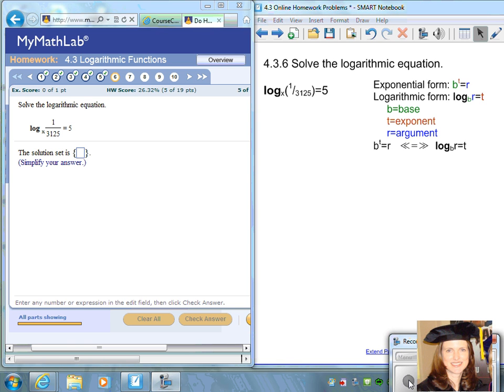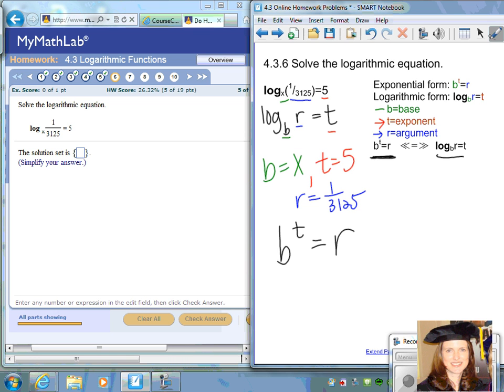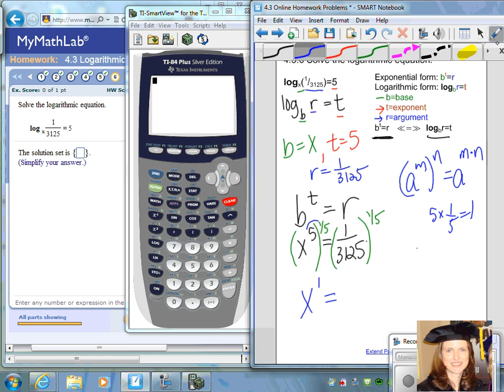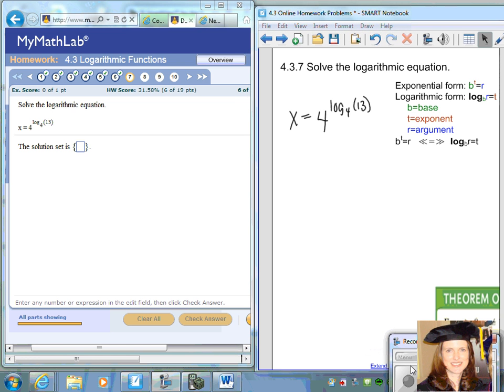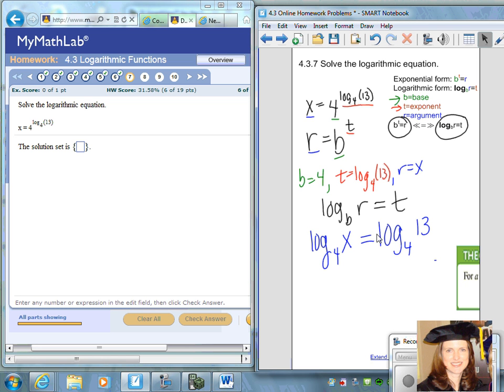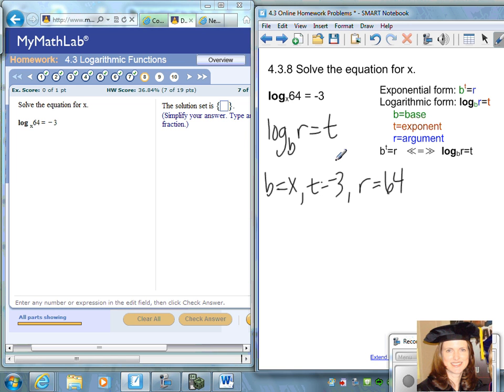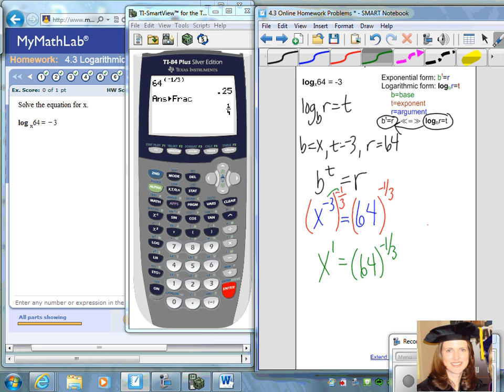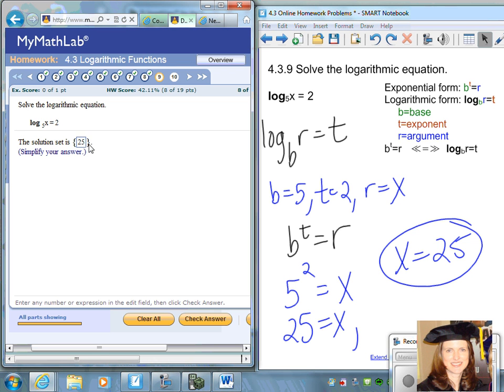Video 4 3 Probs 6 9